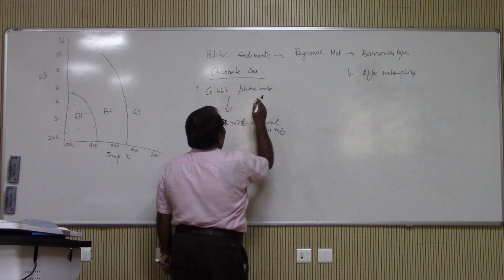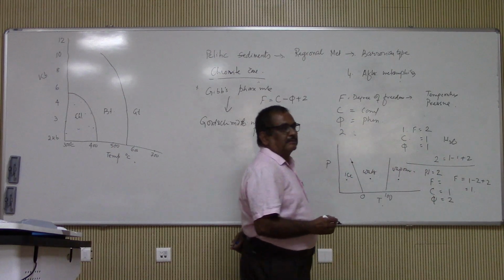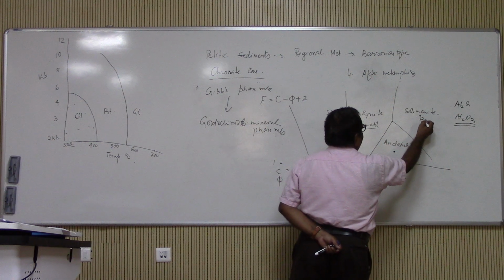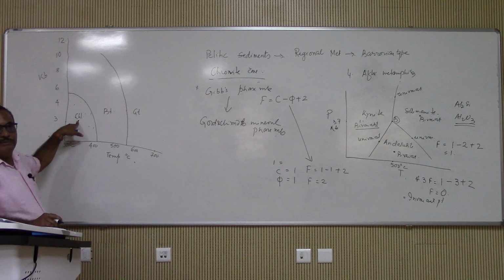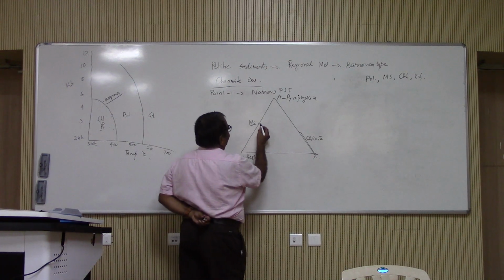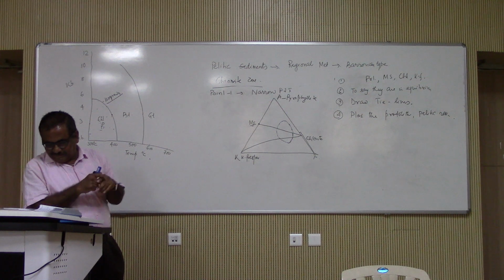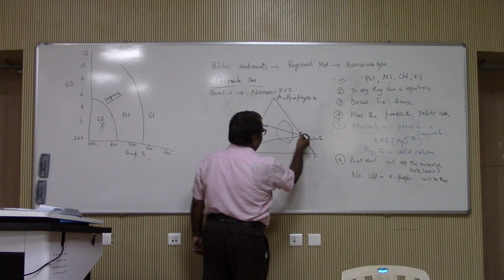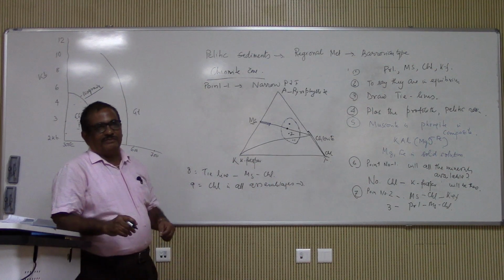T K Biswal Chl Bt Grt zone pelitic rock met 2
video shows metamoprhism of pelitic rocks in chl bt and grt zone M Sc class